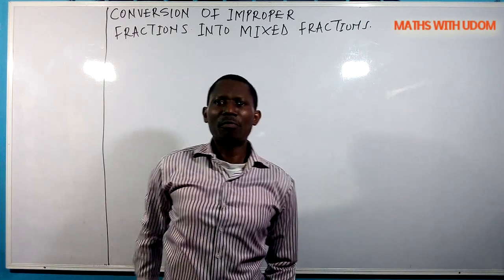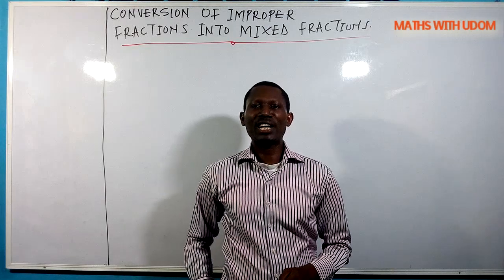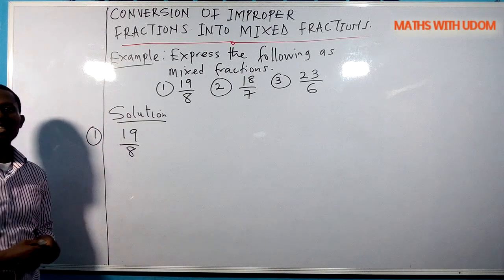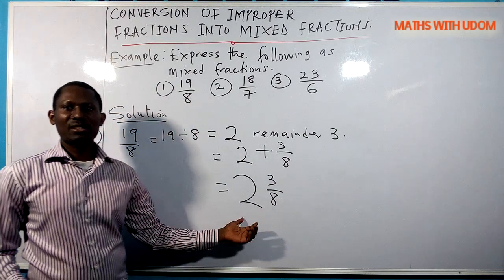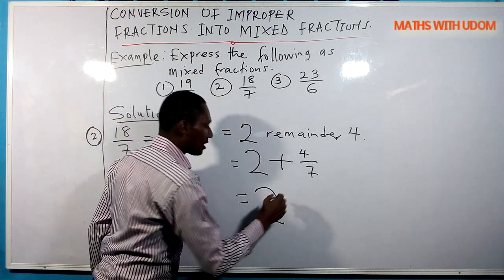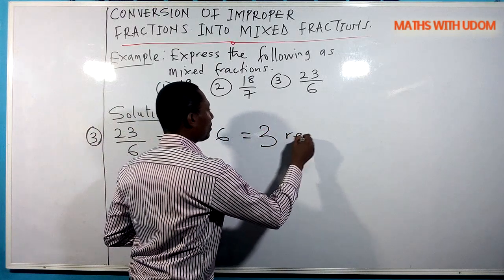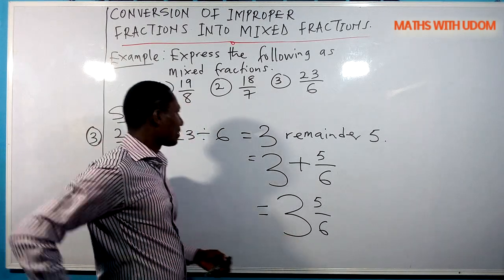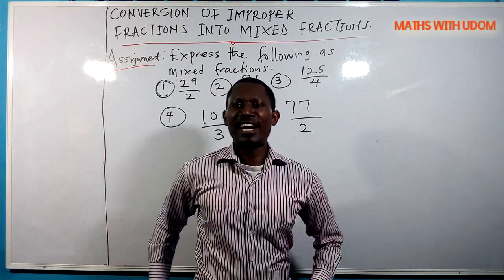IMPROPER FRACTIONS TO MIXED FRACTIONS